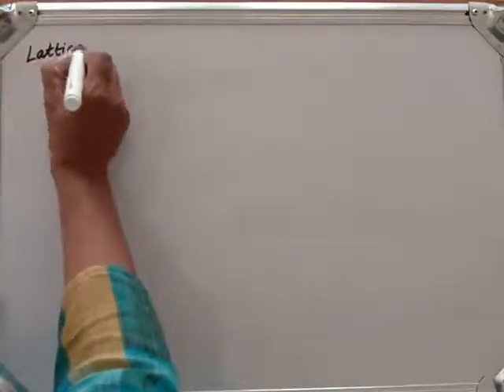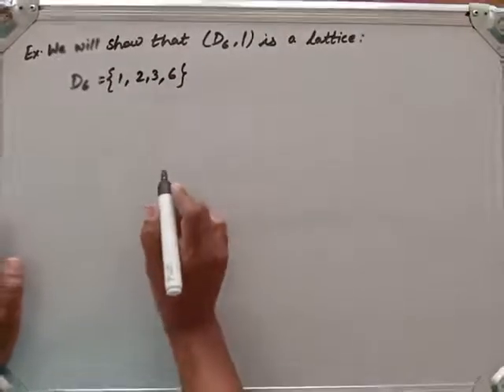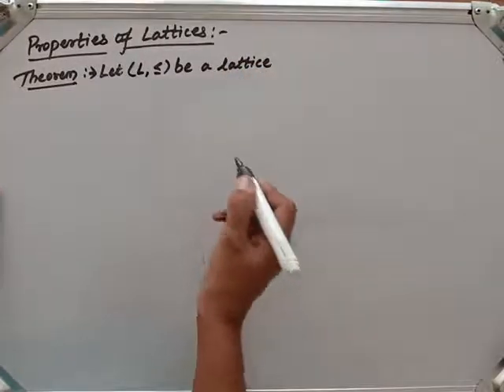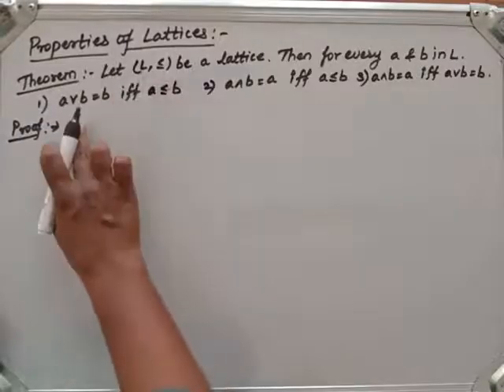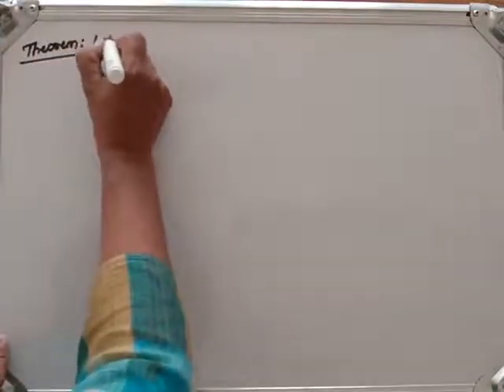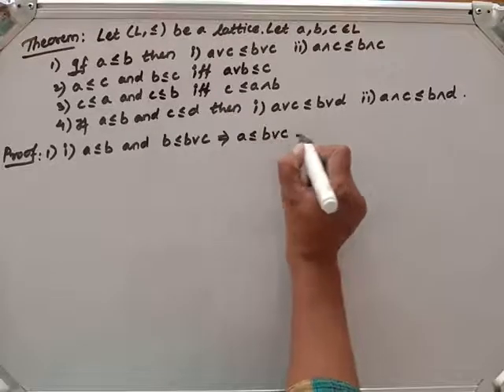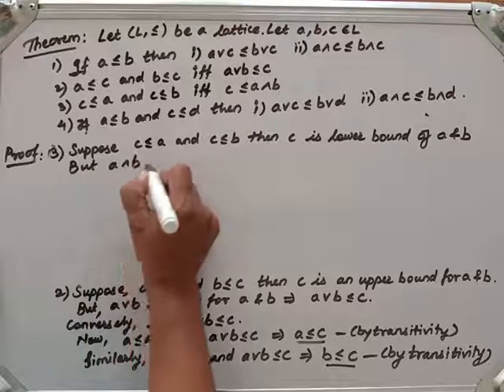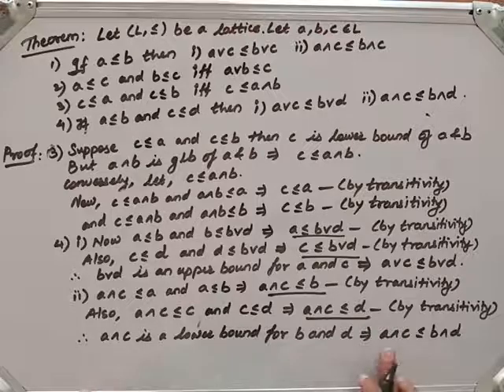CH2VIDEO10: FYBCS SEM I DISCRETE MATHEMATICS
Lattice definition and it's properties